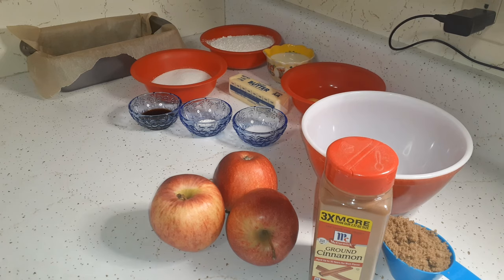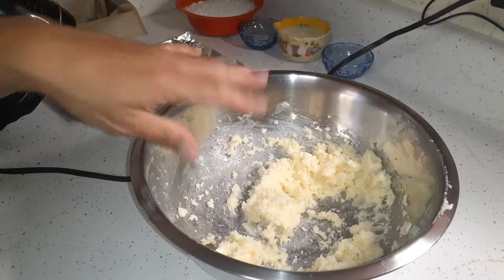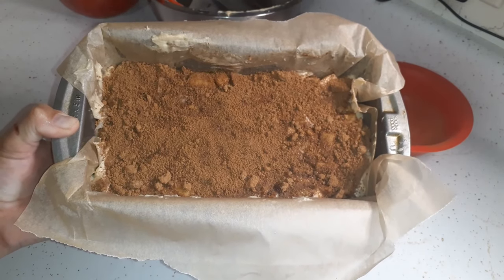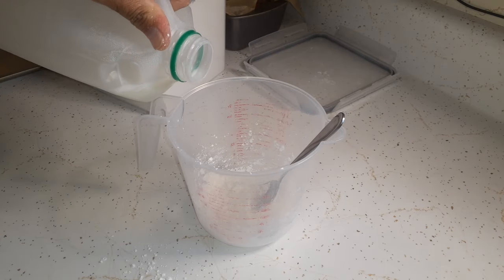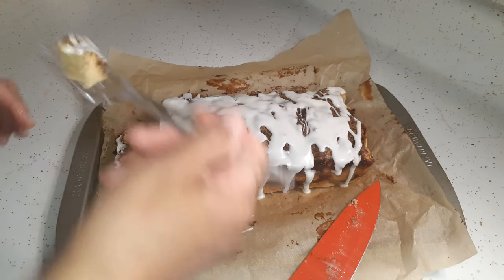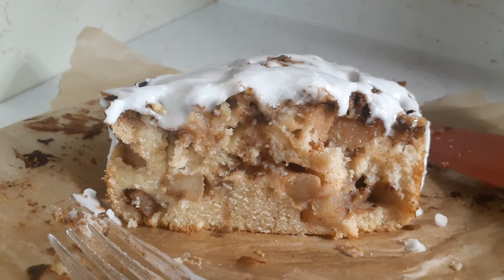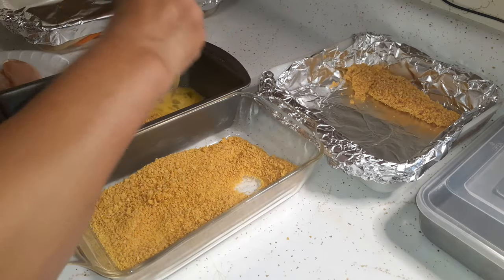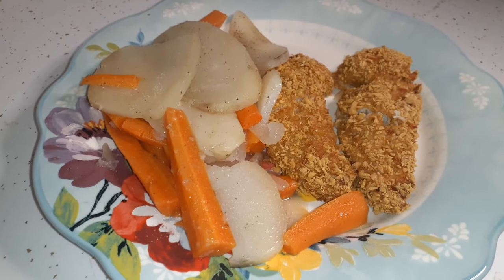Cooking Vlog - Fall Dessert Apple Crisp Bread - Using Food Pantry Items In Meals - What's For Dinner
Link To Amazon Wish List

Hello friends, thank you so much for taking time out of your day to spend with me. I hope you enjoy the video. I will leave links below to Affordable Connectivity Program and  food pantries in your area.

1. Watch All Ads Entirely

Affordable Connectivity Program (discount for cell phone bill or home internet)